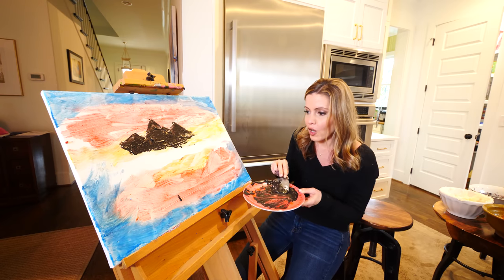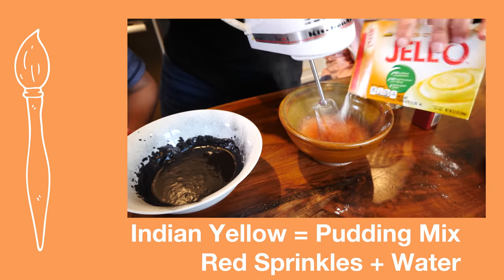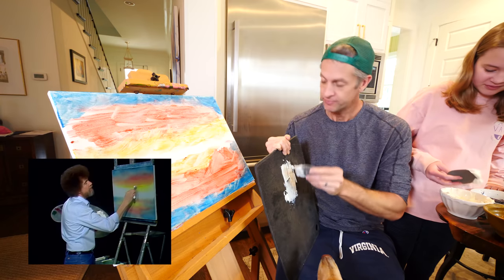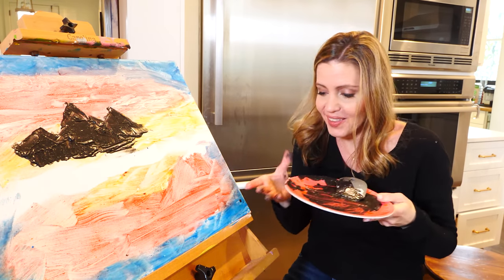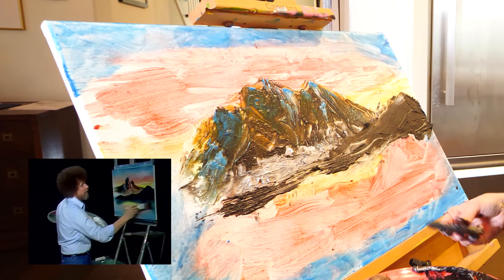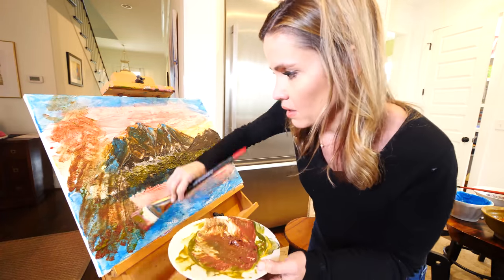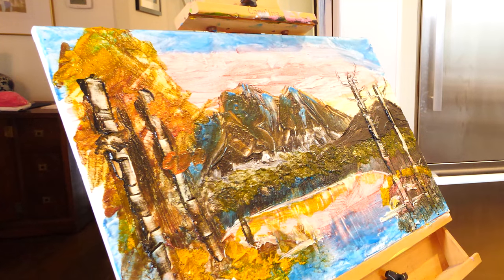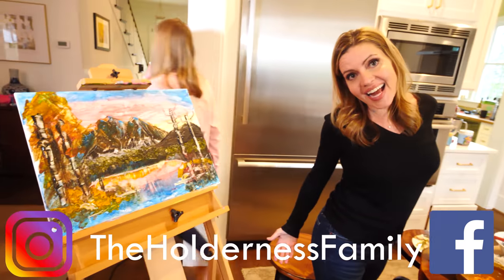Following Bob Ross Tutorial using Food as Paint!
Thanks for smiling with us! What did you think of our Bob Ross tutorial?